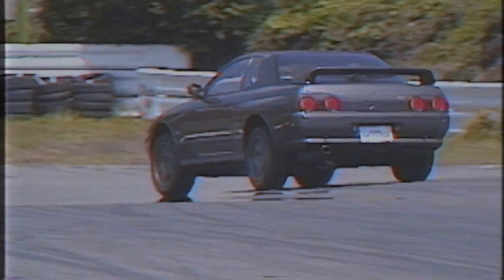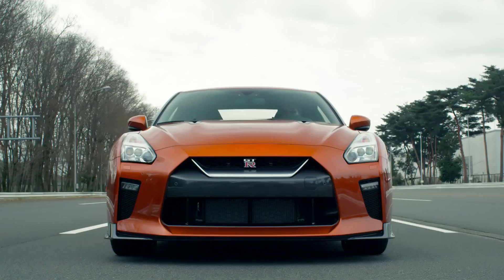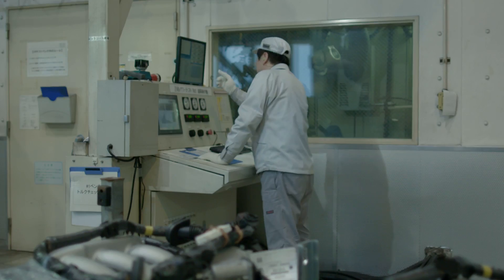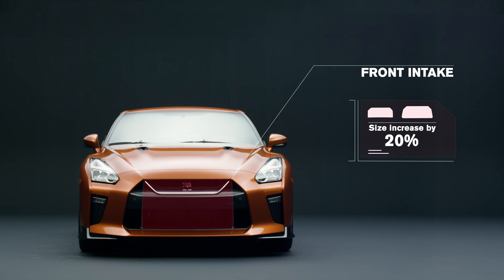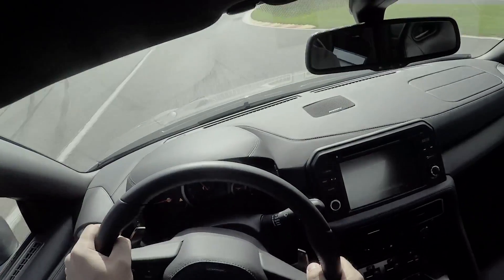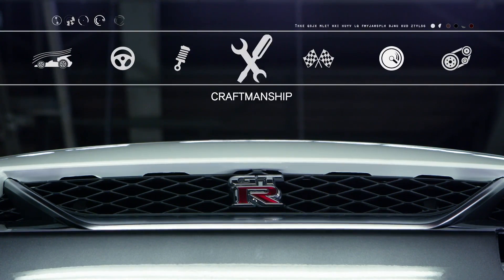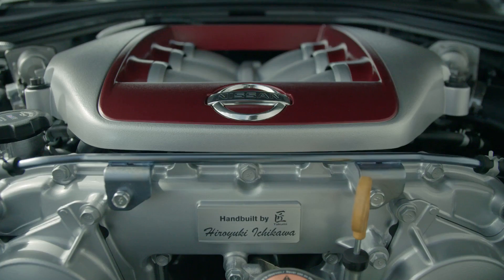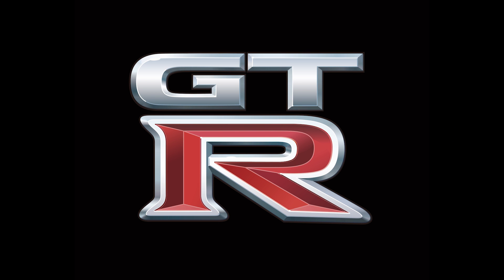2017 Nissan GT-R "The last one"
Since introducing the GT-R in 2007 as the brand's halo model, Nissan has never let its twin-turbocharged sports coupe go very long without an update. The more powerful, restyled 2017 model continues that constant evolution at the New York Auto Show. Now making 565 horsepower (20 hp more than the 2016) and 467 pound-feet of torque (a 4 lb-ft upgrade), the company's technological powerhouse arrives at dealers this summer.

To get the extra grunt out of the 3.8-liter twin-turbo V6, the GT-R's turbos now have more boost and each cylinder has individual ignition-timing control. A new titanium exhaust and Active Sound Enhancement should make the powerplant sound a little better, too. A six-speed dual-clutch gearbox continues to send power to the front and rear axles, but Nissan claims that refinements mean less noise and smoother shifts.

Several updates also make the 2017 GT-R more comfortable for long trips. Nissan says the retuned suspension offers a smoother ride. An acoustic glass windshield, new sound insulation, and Active Noise Cancellation allow for quieter cruising, too. Added rigidity in the body structure should continue the GT-R's reputation has a sharp handler, though.